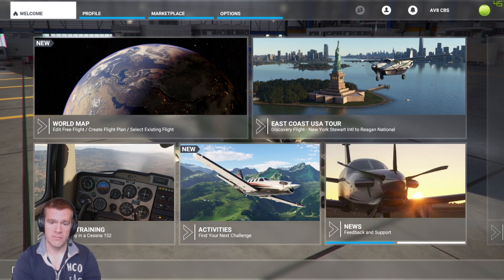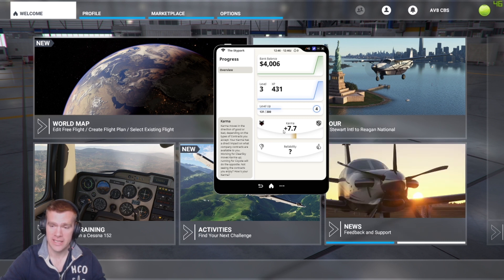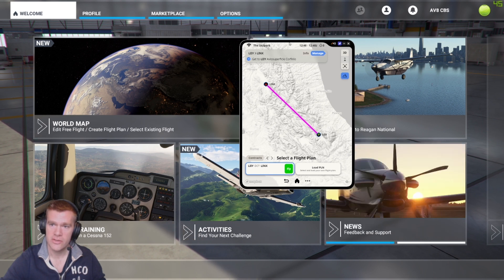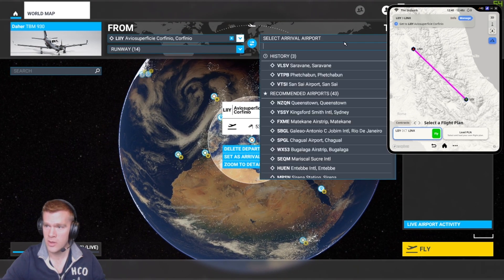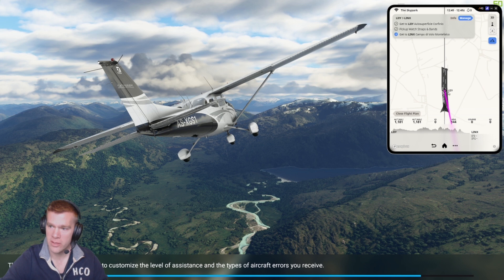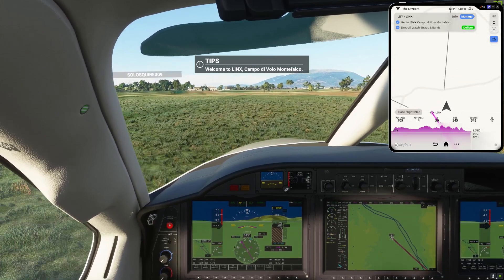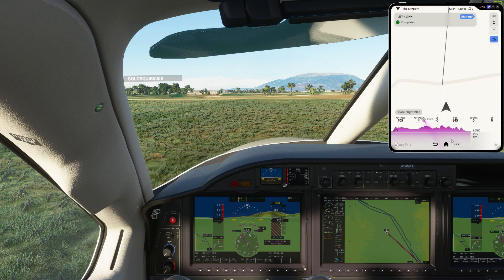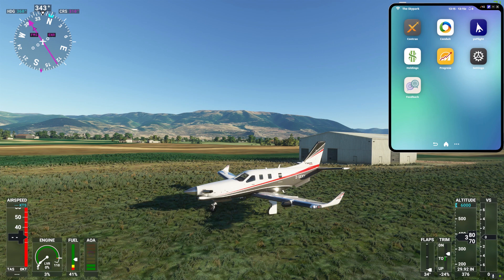First Look at the Skypark app for Microsoft flight sim 2020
Quick flight and look around the app giving some purpose to flight sim flights